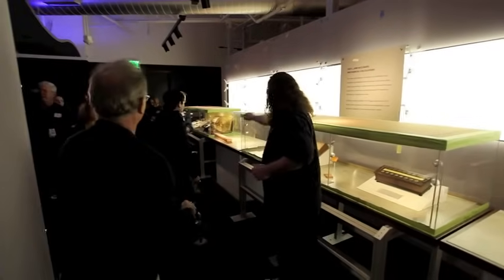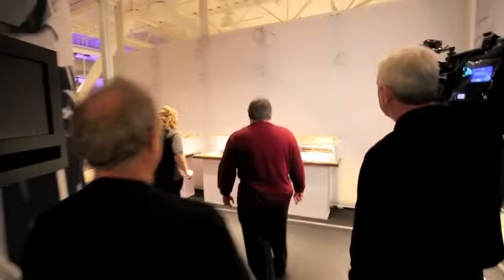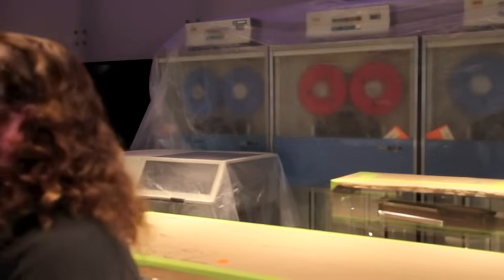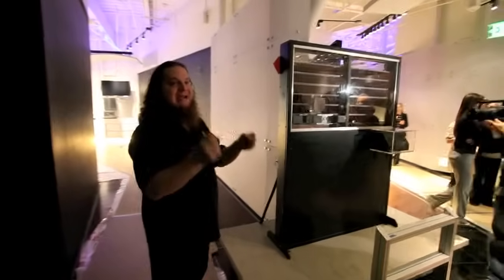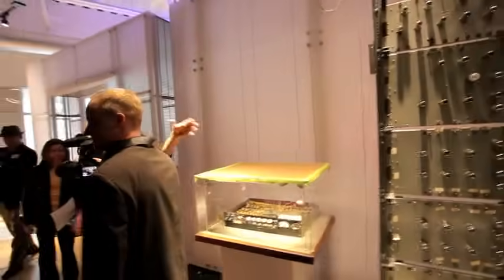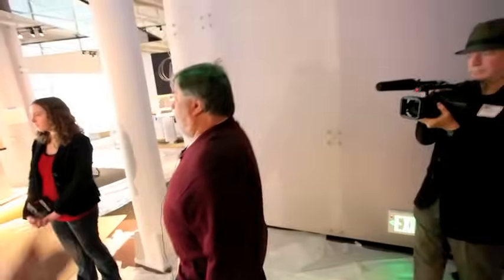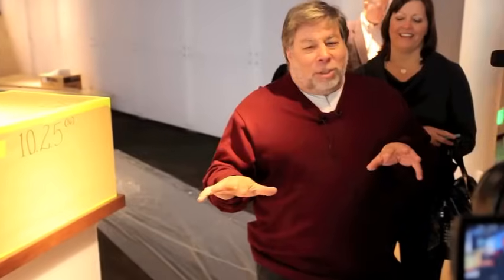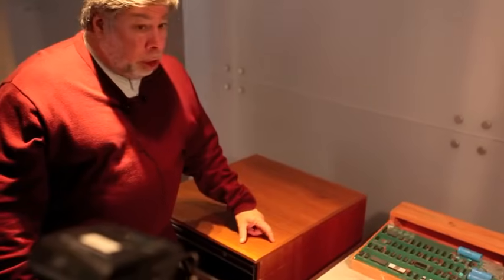Walking through computer history with Apple cofounder Woz at the Computer History Museum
In this video we get a first peek at the 25,000-square-foot "Revolutions" exhibit at the Computer History Museum in Silicon Valley. Steve Wozniak, Apple co-founder, and curator Chris Garcia give us a tour around 2,000 years of computing history.

This exhibit opens to the public January 13th. by the end of next week. Thanks to Rackspace, world's largest web hosting company, for making this tour possible.